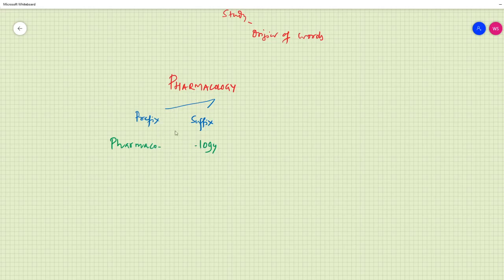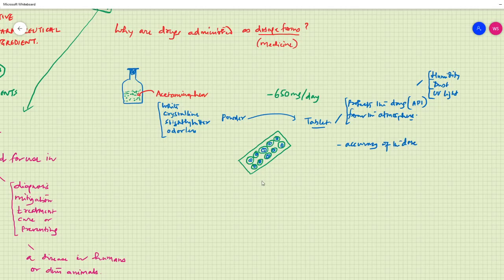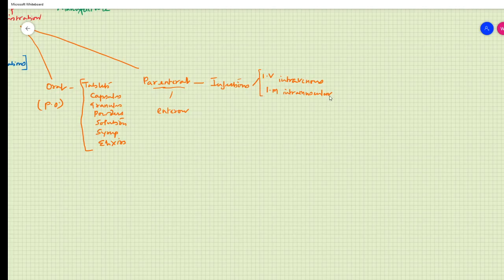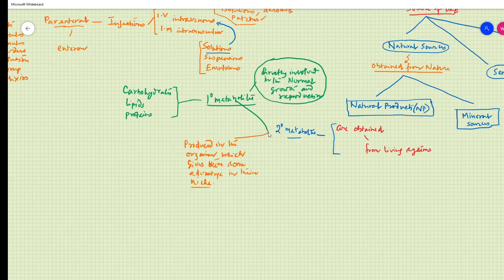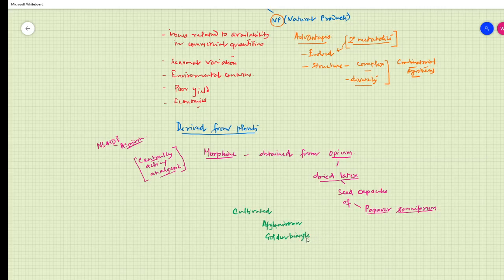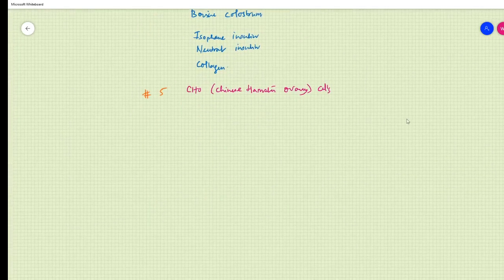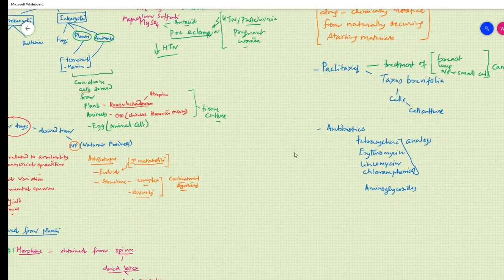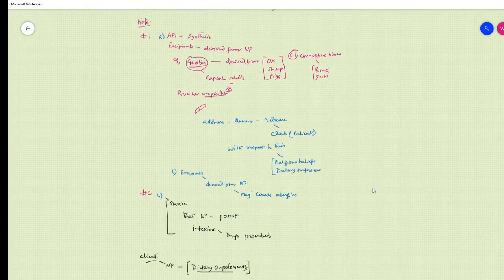Introduction to Pharmacology segment 1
This lecture introduces the subject of Pharmacology.
In this first segment the following are discussed:
                     -Etymology of Pharmacology
                     -The three names of Medicines (Trade name, Generic, Chemical)
                     -The difference between Drugs and Medicines.
                     -Working definition of Drugs
                     -API (Active Pharmaceutical Ingredient)
                    - Reason drugs are administered as medicines
                     -Classification of dosage forms
                     -Sources of drugs (Natural, Semi-synthetic, Synthetic)
                     -Drugs derived from Plants, Minerals, Cells, Eggs, Mouse, Horse, Sheep
                     -Primary and secondary metabolites
                     -Natural products
                    - Small molecule drugs, Biologicals